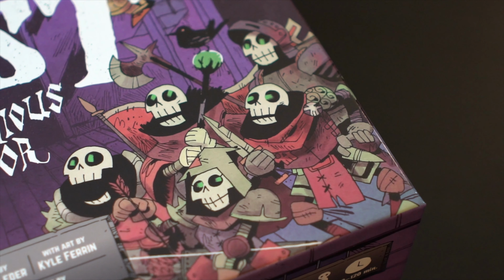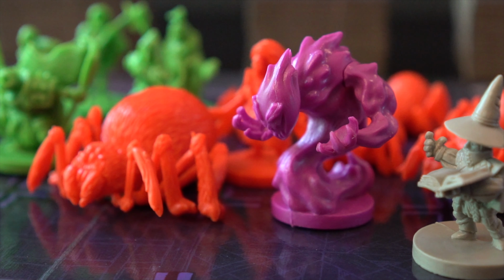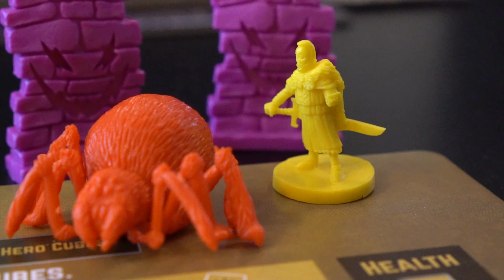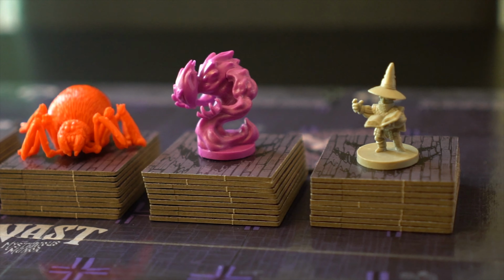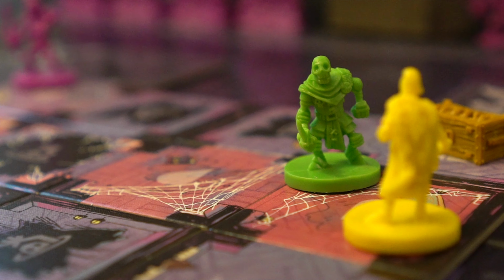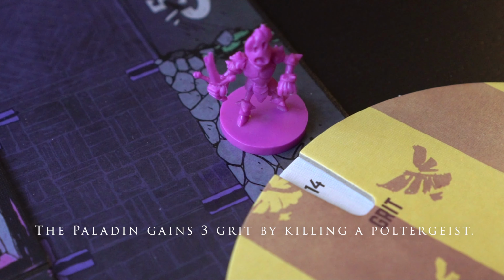Vast: The Mysterious Manor | How to Play | General Rules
Vast: The Mysterious Manor is an asymmetric game where players will take control of a certain entity and endeavor to complete its goal. Spiders try to run, Paladins try to kill spiders, and the Manor just wants to haunt everyone.